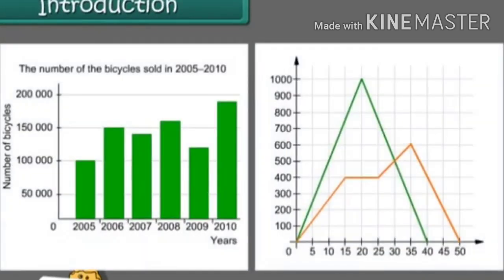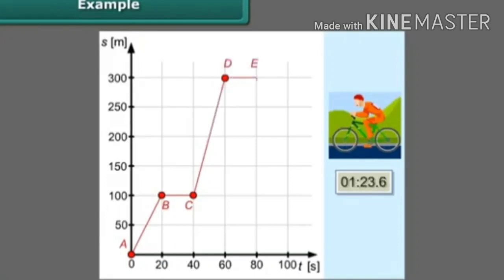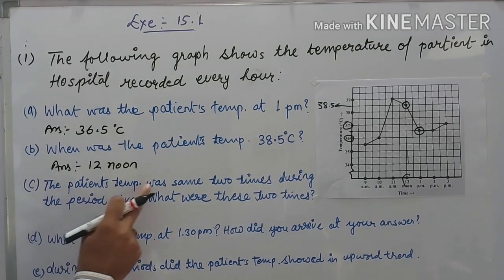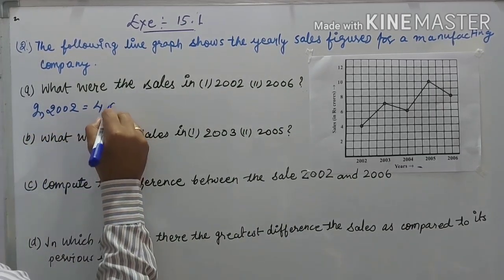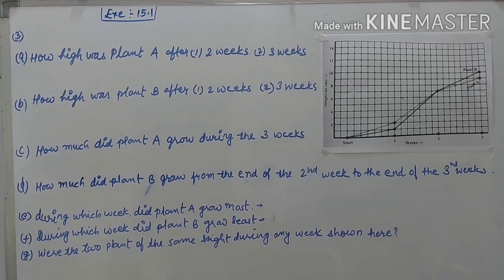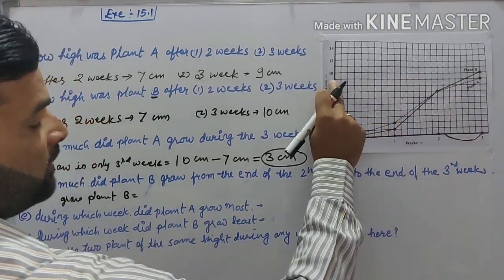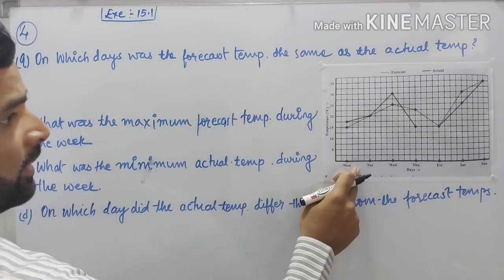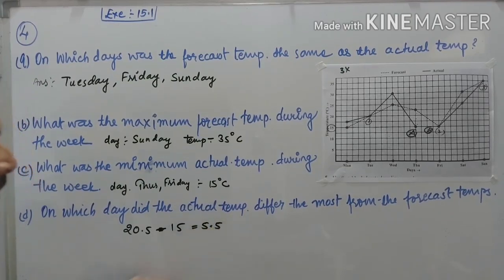Class 8 Maths 04.01.2021